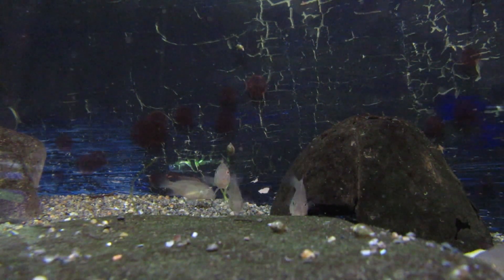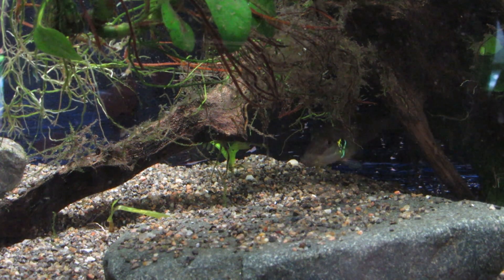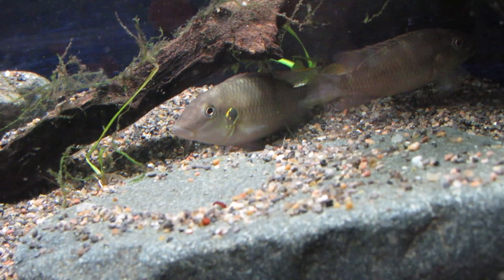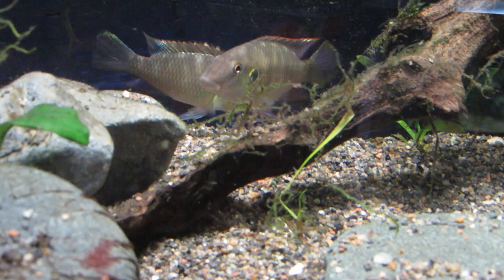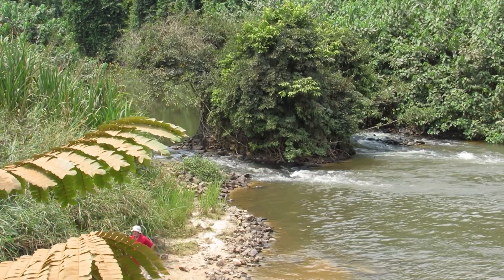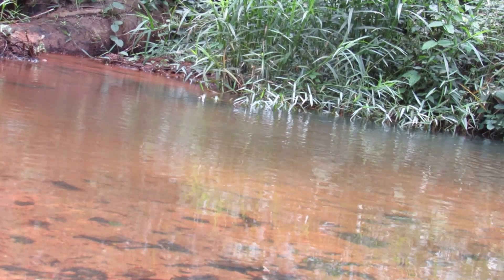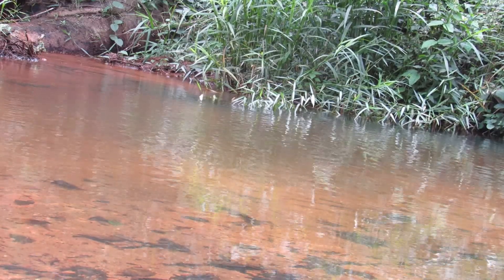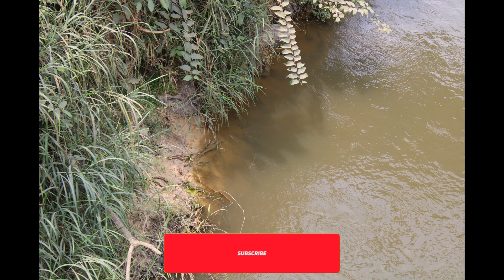DISCOVERING GABON | The Best Fish Parents?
Join Fluval Contributing Editor Gary Elson on part 2 of his fish collecting expedition to Gabon! In this video, we learn about Chromidotilapia nana, a cichlid with exceptional parental care endemic exclusively to the Mougalaba River!